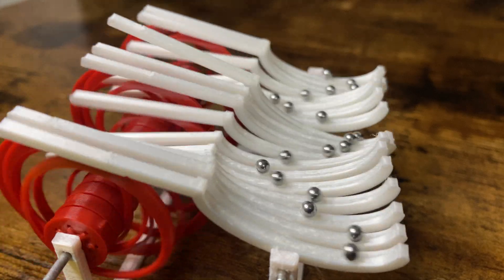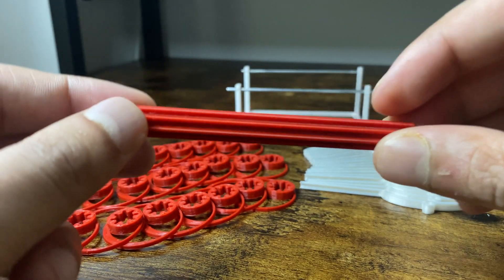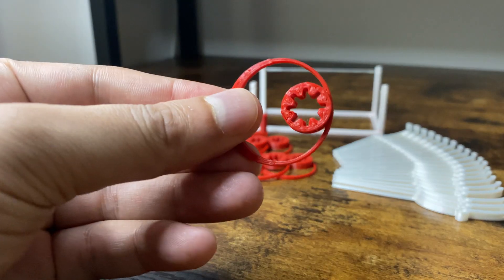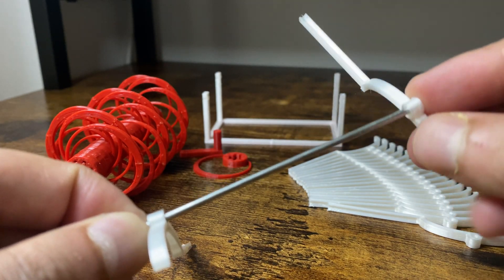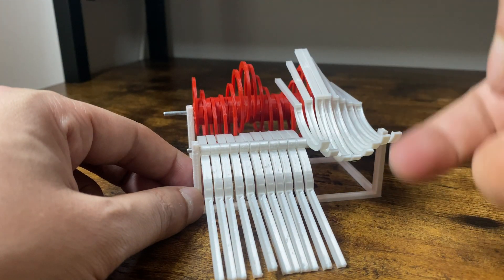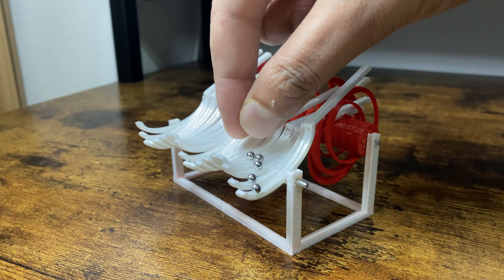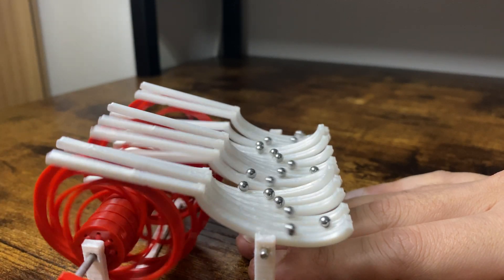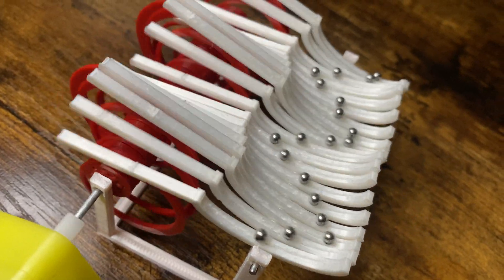Wave machine desk toy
This is a wave machine desk toy.

I was inspired by Jay from @Engineezy  check out his channel for some amazing videos on mechanical artwork and projects.

3D Printer: Creality Ender3 V2